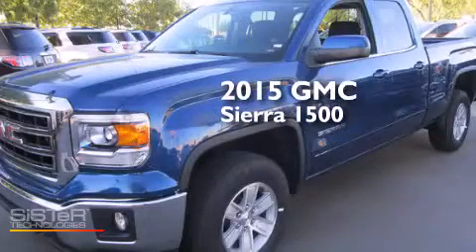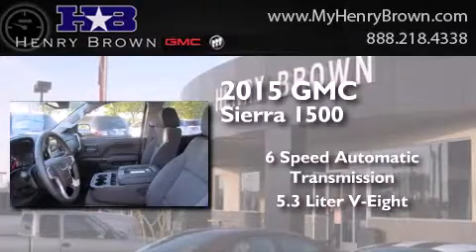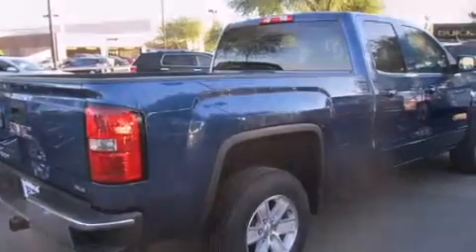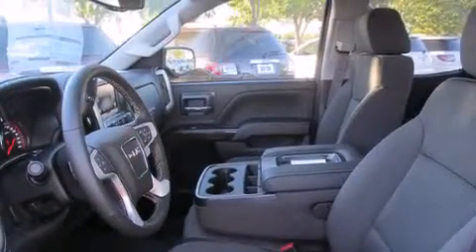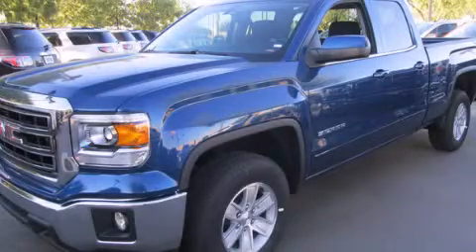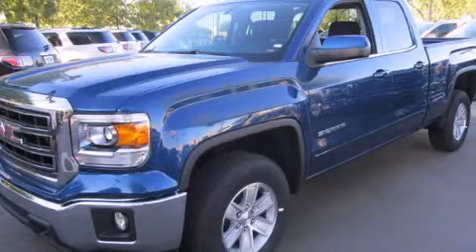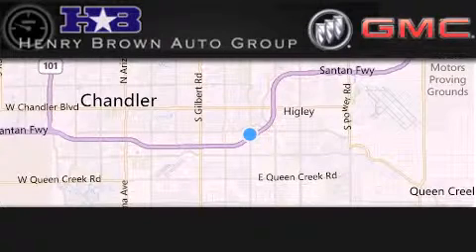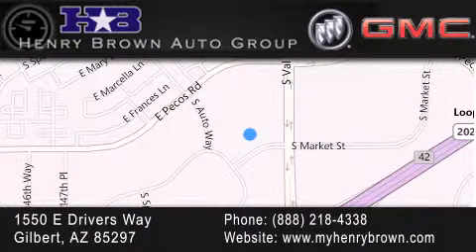2015 GMC Sierra Gilbert AZ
Year : 2015
 Make : GMC
 Model : Sierra
 Engine : 5.3L V8
 Trans . : 6 Spd Automatic
 Exterior : Stone Blue Metallic

 Interior : Jet Black
 Stock : 5T873

 1550 E. Drivers Way